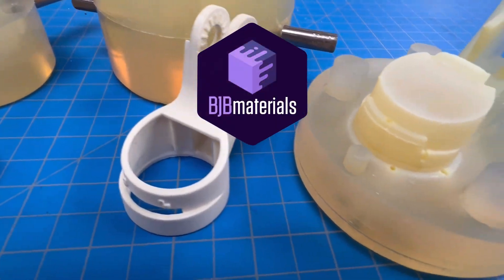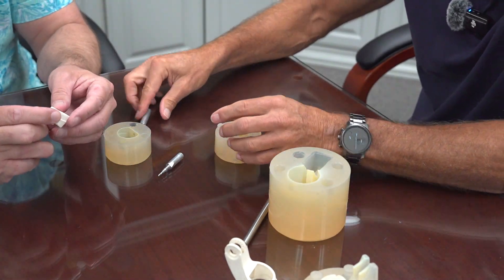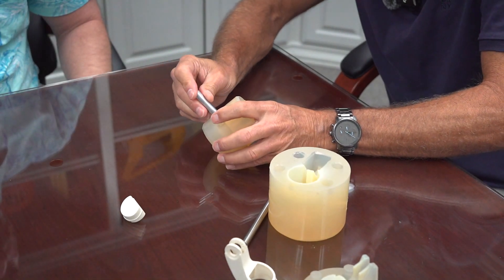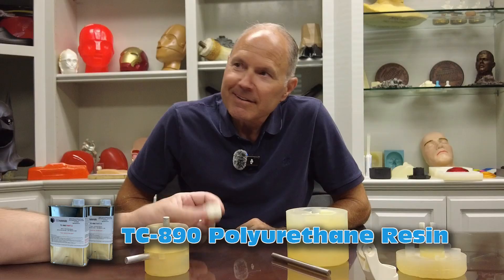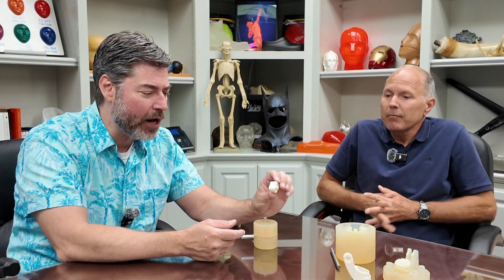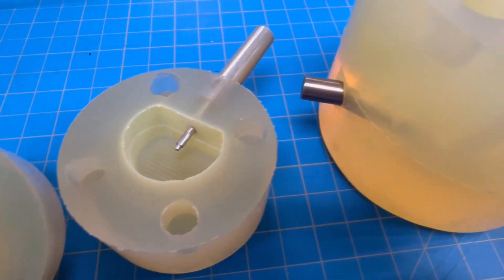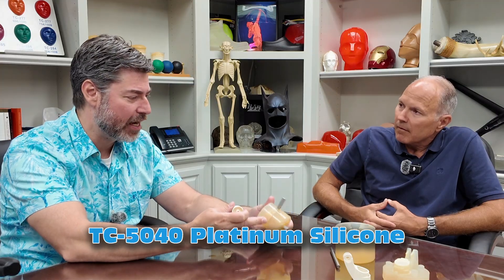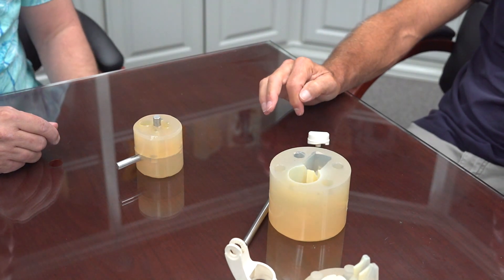Rapid Prototyping: Precision Molds & Resin Parts: Using Pins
In this video I sit down with John from BJB Enterprises. John's background is in rapid prototyping and product development. Here we go over some of John's molds made with TC-5040 silicone that incorporate pins that allow the cast part to have intricate negative spaces, such as functional spray heads. On the end screen I will link to the casting video where John casts TC-890 resin into these molds to produce accurate plastic parts. TC-890 is a hard plastic casting resin that cures with similar properties to ABS.

As mentioned in the video, here are the links to the products as well as the Mold Making kit John mentioned.